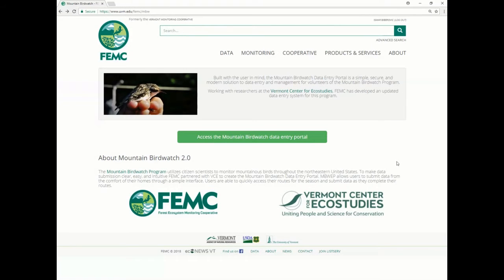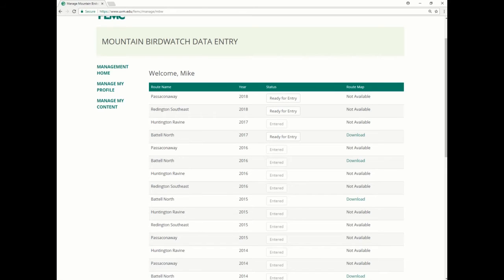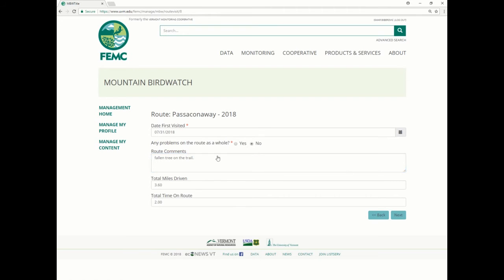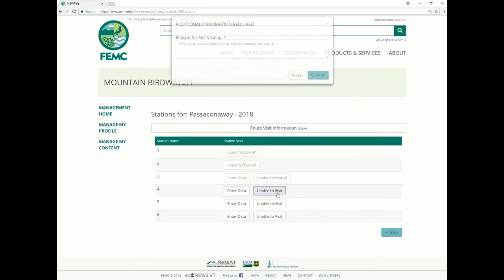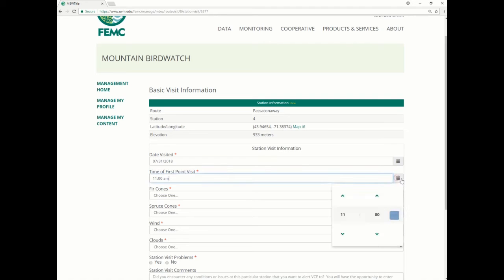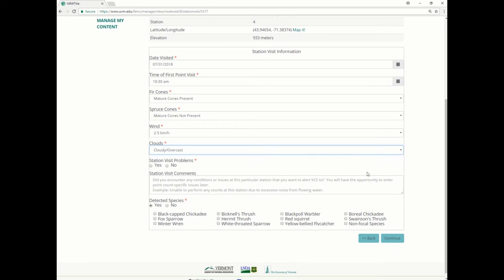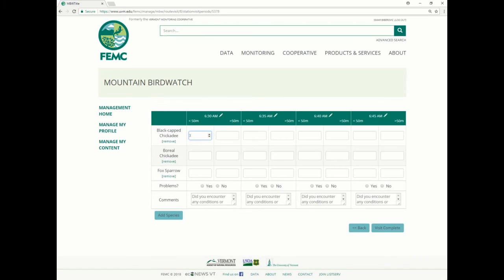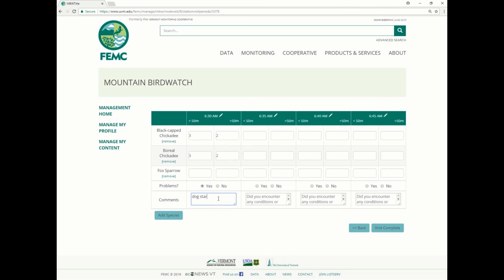Vermont Center For Ecostudies MBW Data Entry Portal Walkthrough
Walkthrough of the Mountain Bird Watch Data Entry Portal 2.0 created for the Vermont Center for Ecostudies through a partnership with the Forest Ecosystem Monitoring Cooperative in fall of 2017.